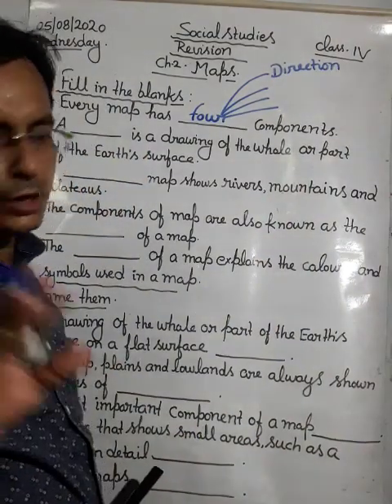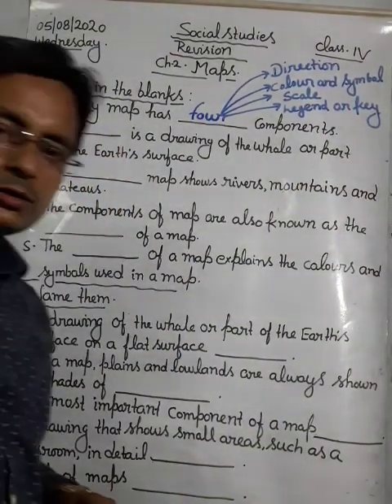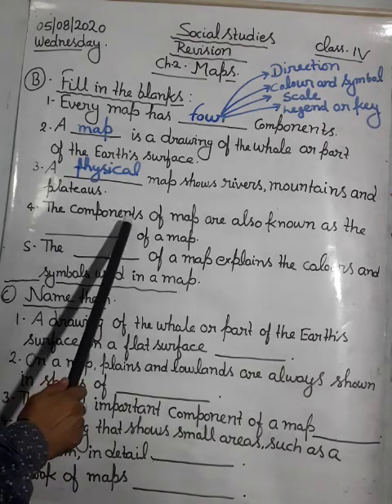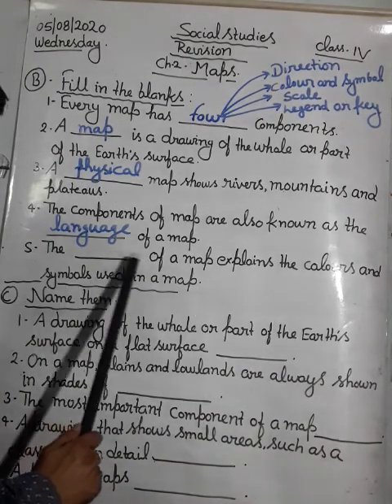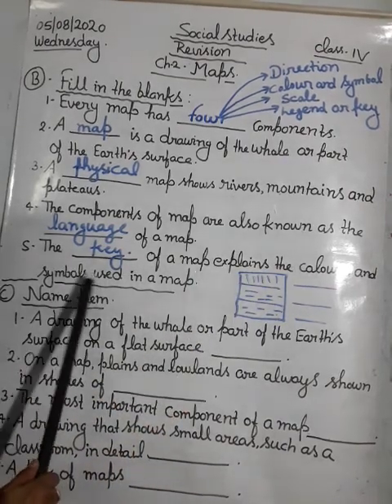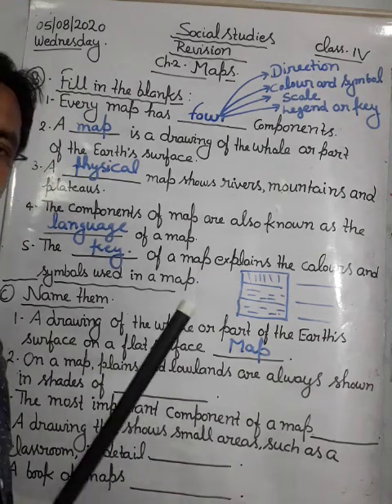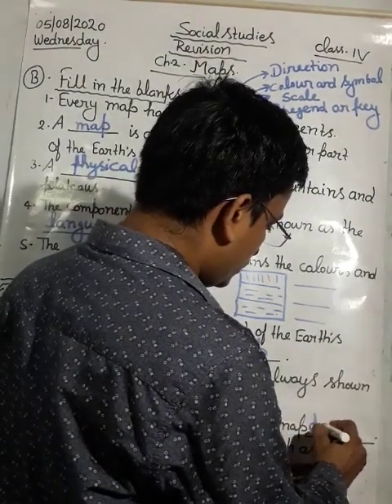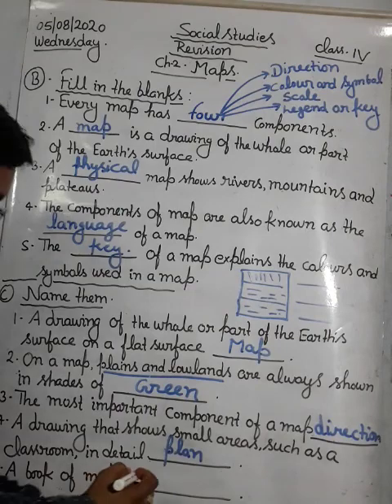Class- iv revision